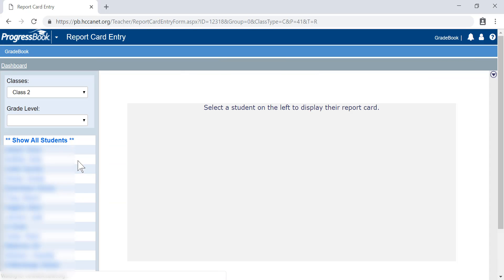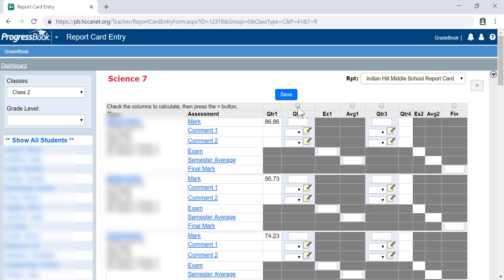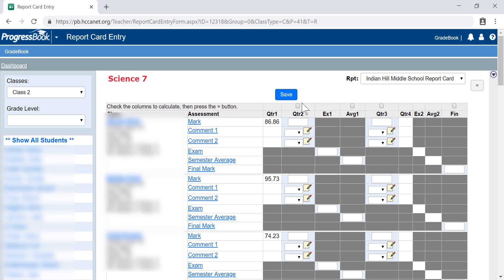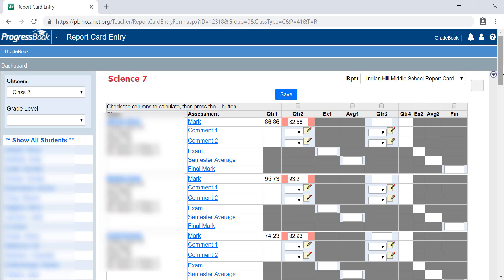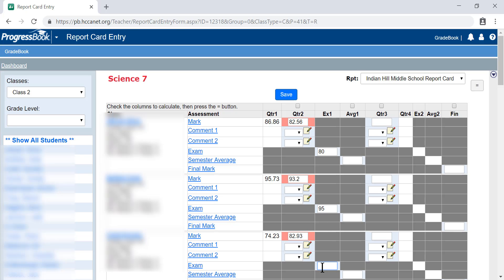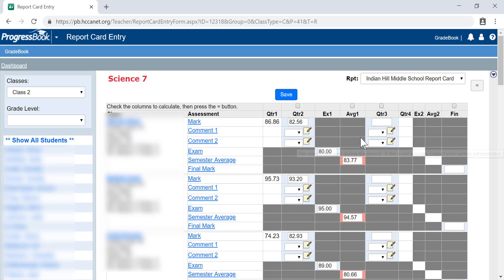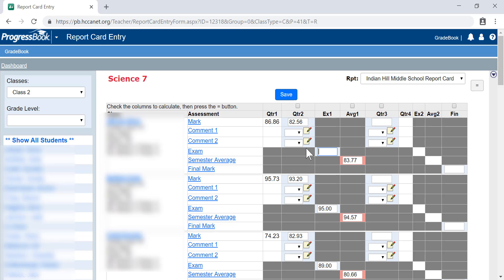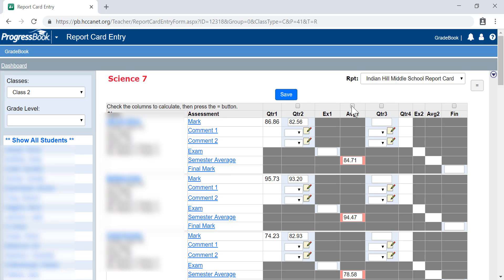Progress Book IH Semester Report Card Instructions